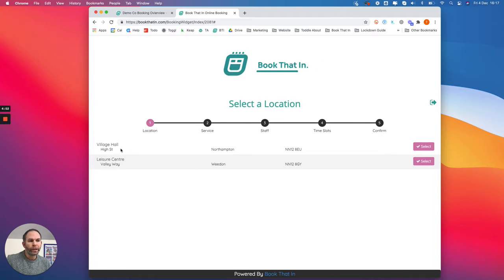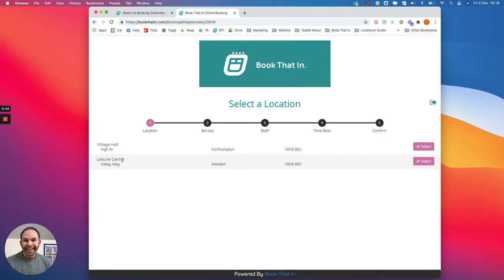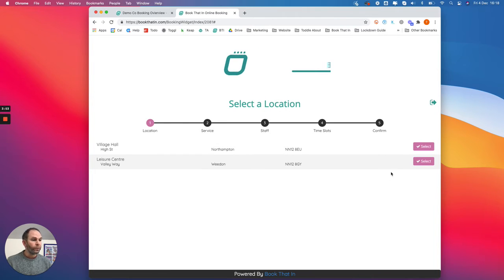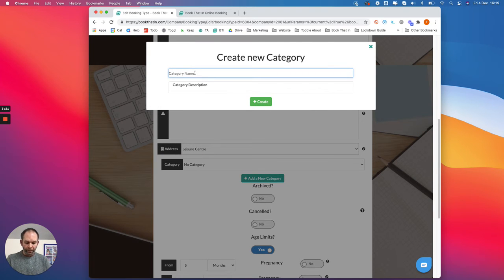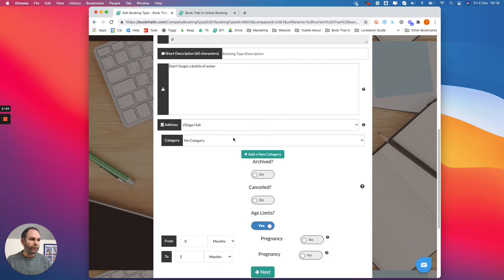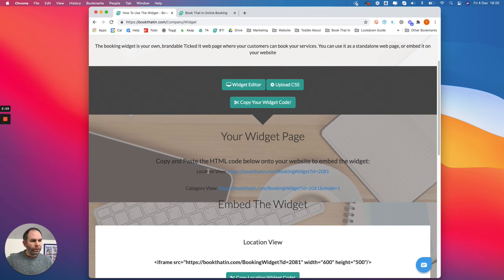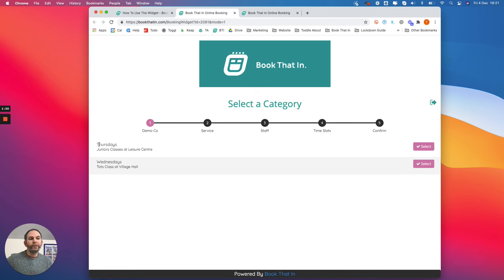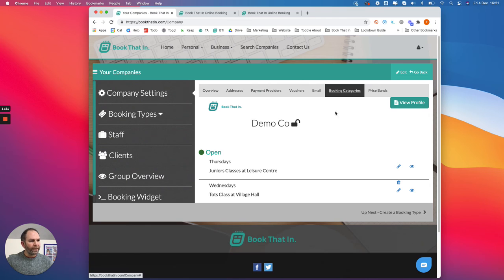How to use Booking Categories in Book That In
Book That In makes it really easy for your customers to choose what they want to book with you. You can put your events/classes/appointment/subscriptions into different categories which are fully customisable to your business set up.

This video shows you how to set up your categories.